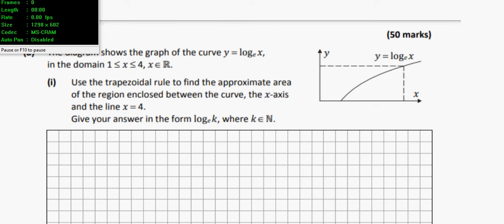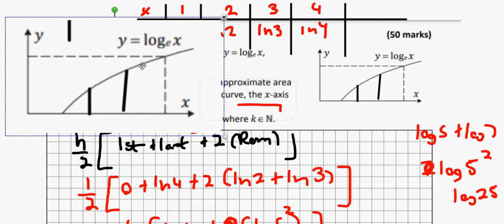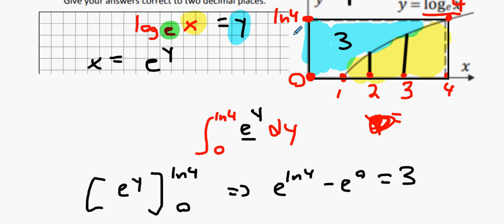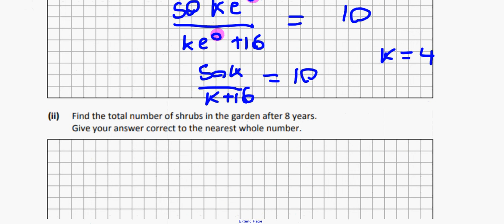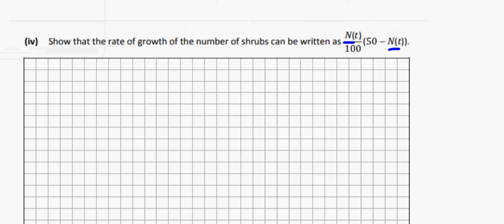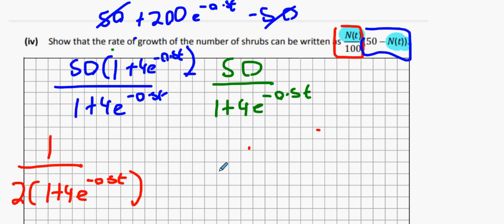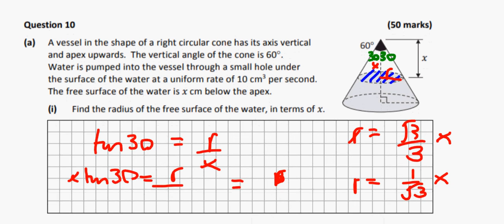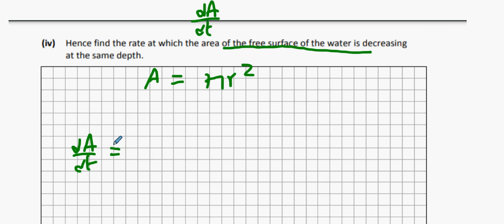2022 p1 mock q9q10b